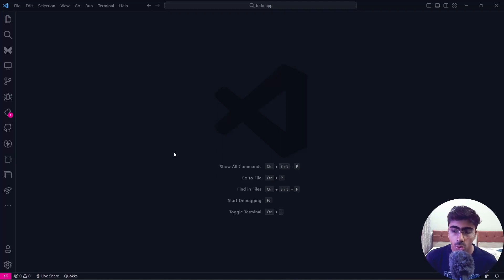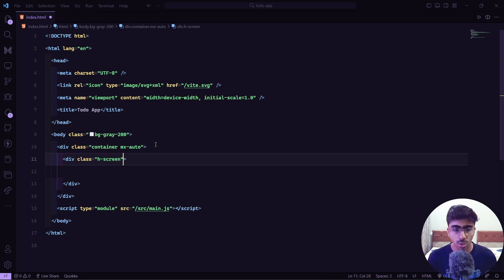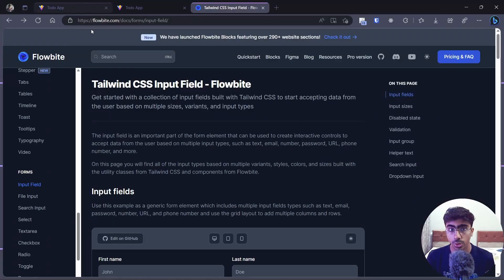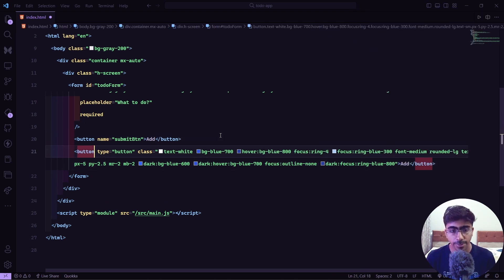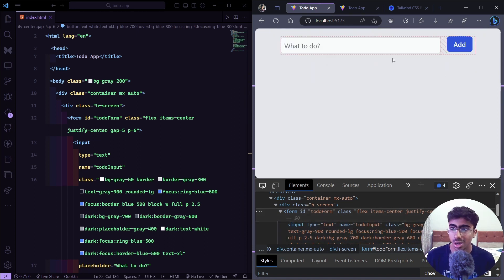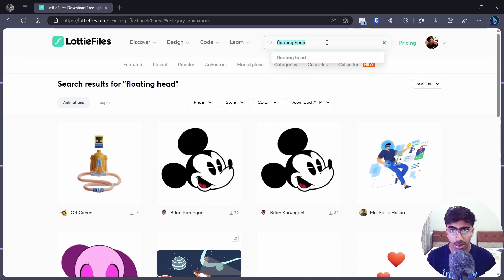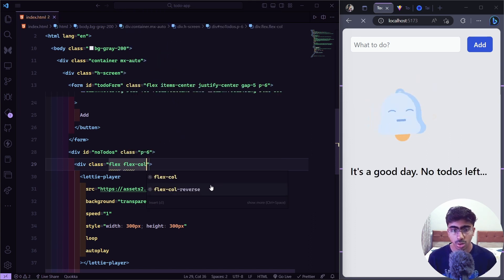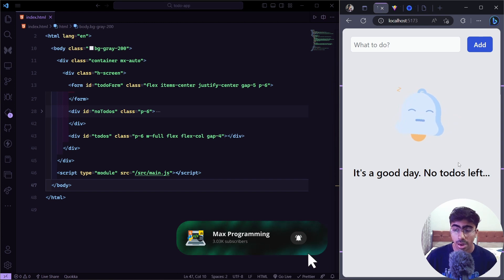Home Page Build - Build a Full CRUD Todo App with Tailwind CSS, JavaScript and Local Storage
In this video, we cover how you can Build a Full CRUD Todo App with HTML, Tailwind CSS, JavaScript and Local Storage!

🔥 Timestamps Start 🔥

00:00 - Introduction
00:39 - Code Recap
00:54 - Body & Container with Tailwind
02:11 - Form Styling with Tailwind
07:55 - Fixing a silly bug 😜
08:41 - NO TODOS Part
09:29 - Adding the animation & styling the div
13:22 - Empty Div for TODOS
14:02 - Conclusion

🔥 Timestamps End 🔥

VS Code Theme used: 🧔 Bearded Theme